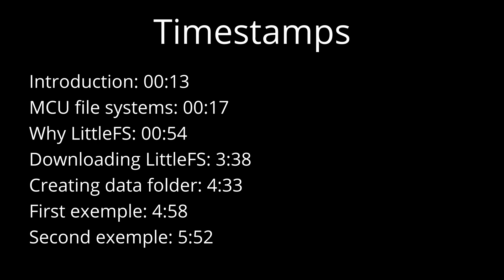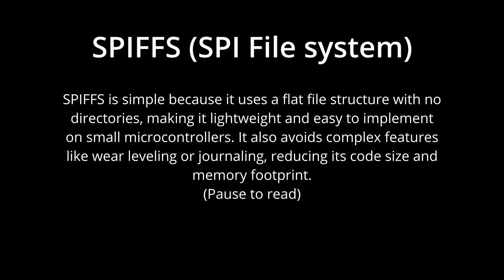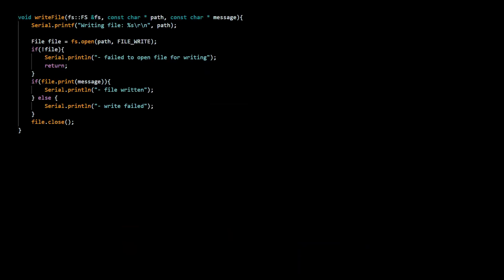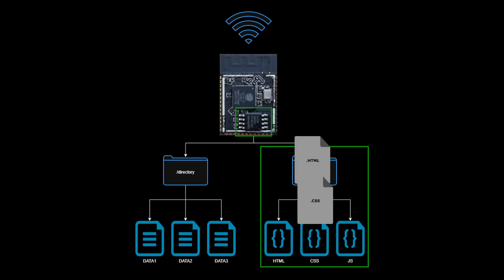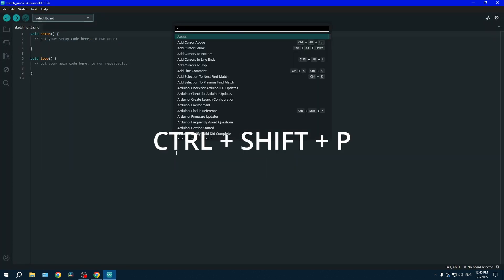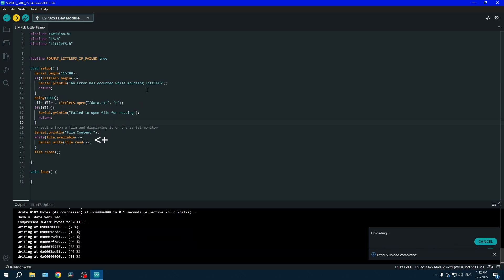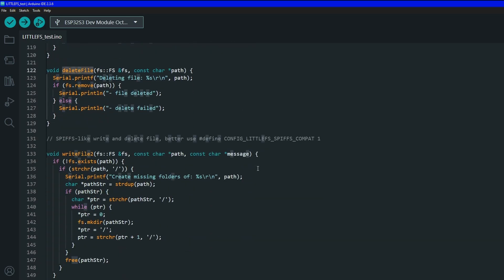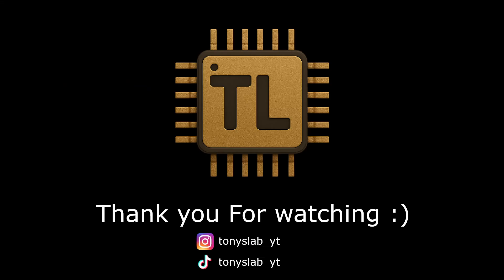#2 – ESP32 File Systems Explained: LittleFS vs SPIFFS vs FatFS + Arduino 2 IDE LittleFS Setup Guide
In this hands-on tutorial, I’ll walk you through the different file system options available for microcontrollers like the ESP32, explain their pros and cons, and show you how to install and use LittleFS in your own Arduino projects. Whether you're storing sensor data, hosting a web server, or organizing configuration files — this video has everything you need to get started.

📥 Resources & Downloads:
LittleFS upload Tool GitHub Repo: